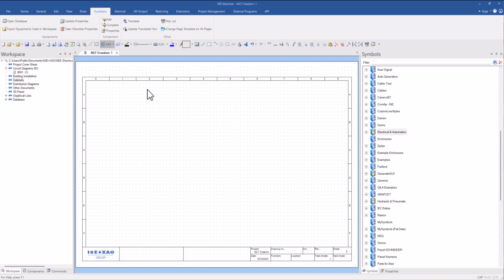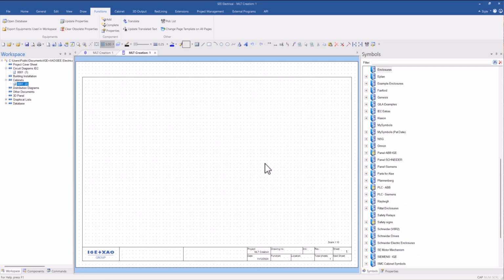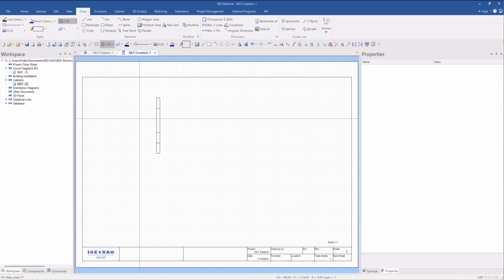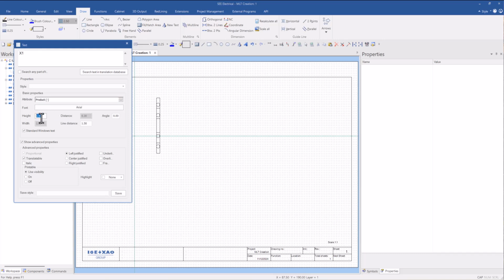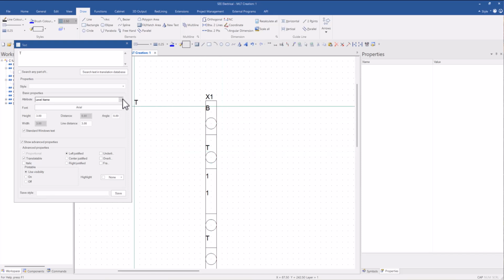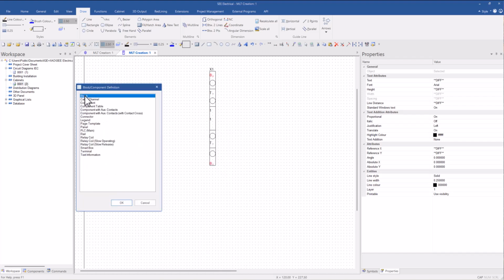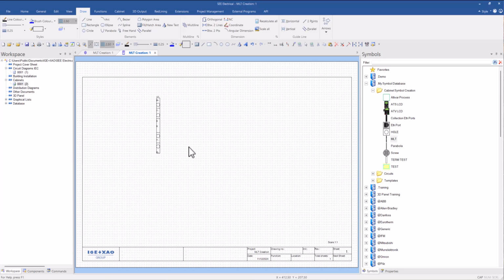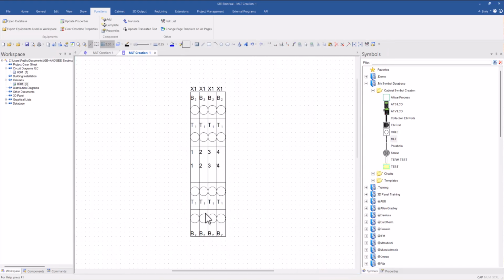Multi-level terminals in the 2D Cabinet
Illustrating the link between the multi-level terminals in the circuit, their equipment, channel definition and the creation of a 2D layout symbol. This demonstrates the correct blocking of level name and level order text so that information from the circuit is correctly displayed in the layout.